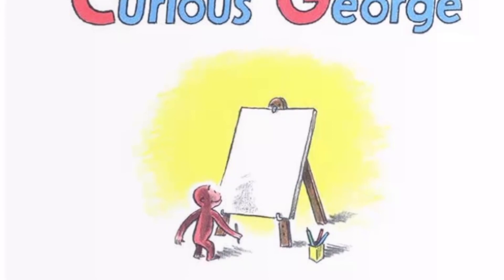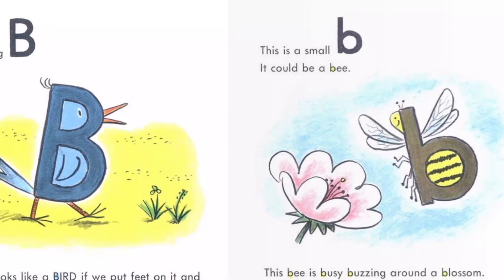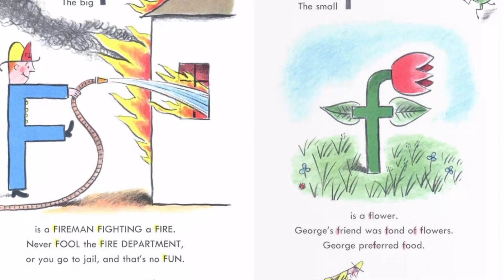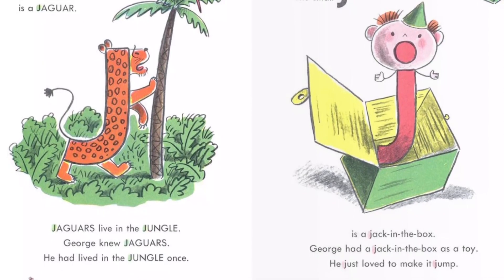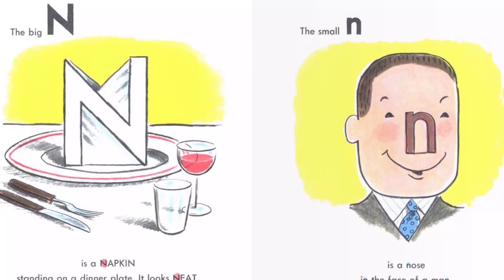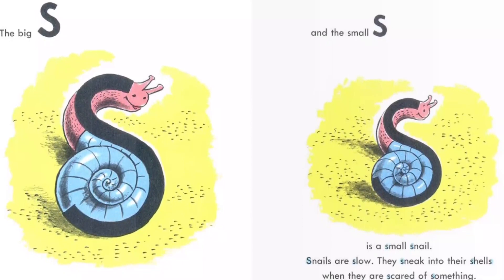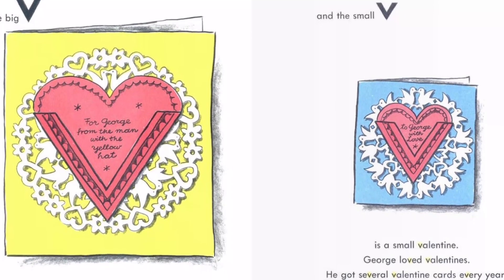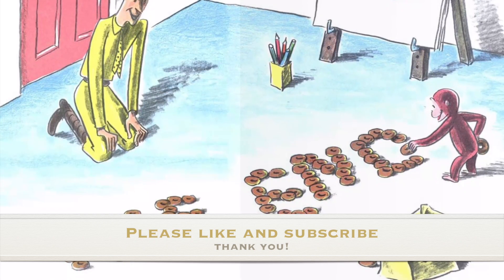Curious George learns the Alphabet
This video is about Curious George learns the Alphabet